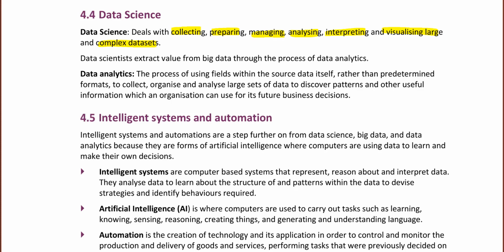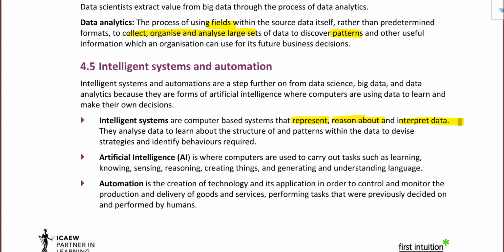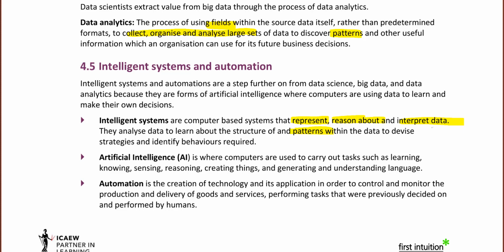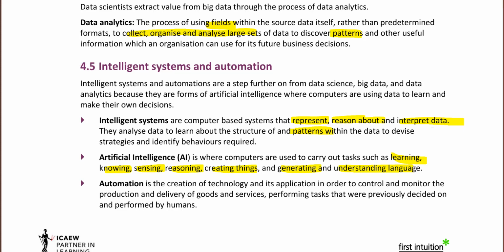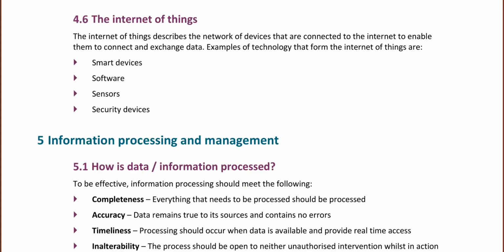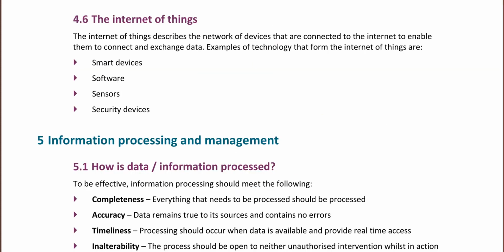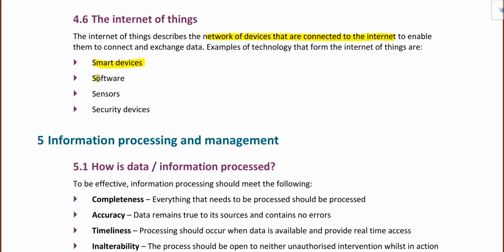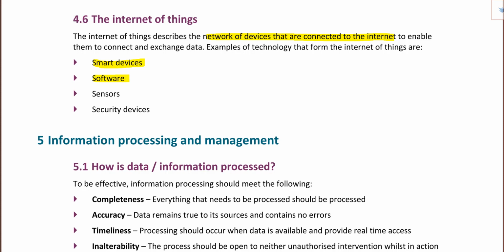4 Chapter 6 4 4 4 6 complete version 2 2